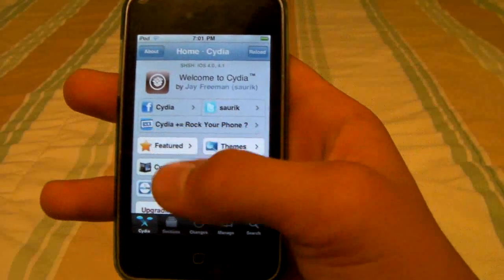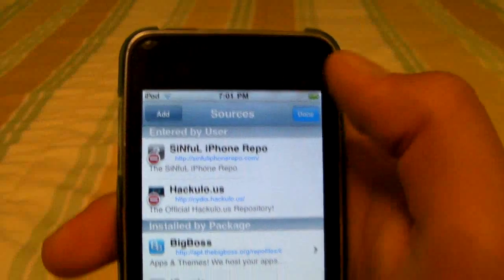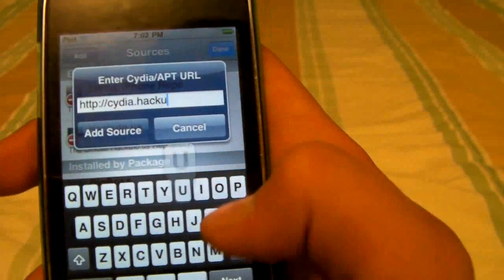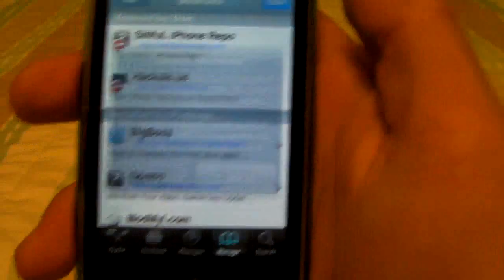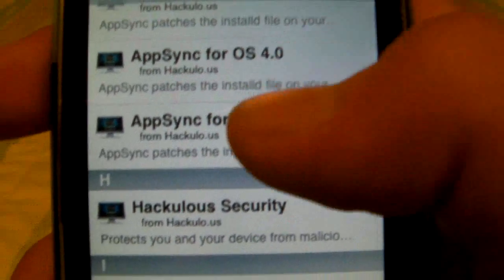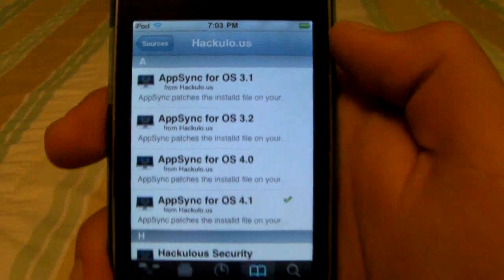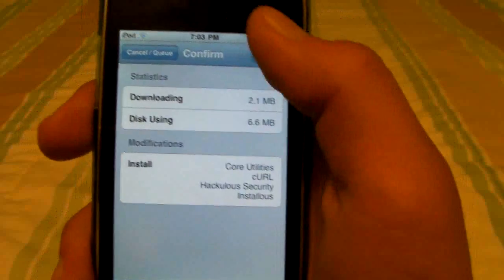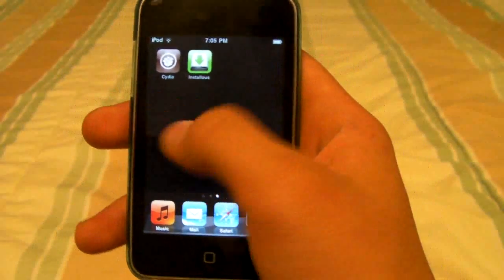How To Get Installous On 5.0.1/5.0/4.3.5/4.1 Firmware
Very Easy Way To Get Installous aka Free (Cracked) Apps On 5.0.1, 5.0, 4.3.5, 4.3.4, 4.3.3, 4.3.2, 4.3.1, 4.3, 4.2.1, 4.1 Firmware

1. Open Cydia And Go To Manage Tab

2. Click Sources, Then Edit, Then Add

3. Add This Source : cydia.hackulo.us/

4. Search For Appsync 4.1 And Installous. Then Install

NOTE: If Your Firmware Is 4.0.2 Or 4.0.1 Or 4.0 Then Select The Installous 4.0 Package